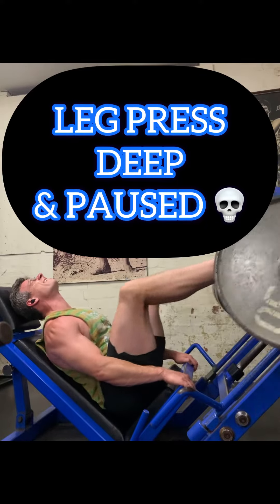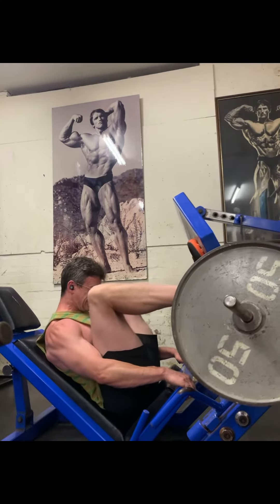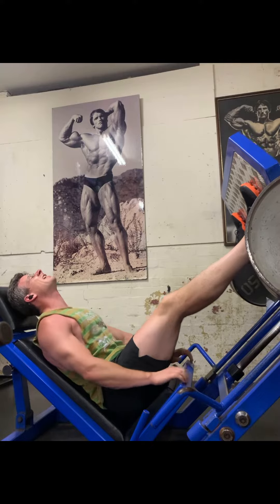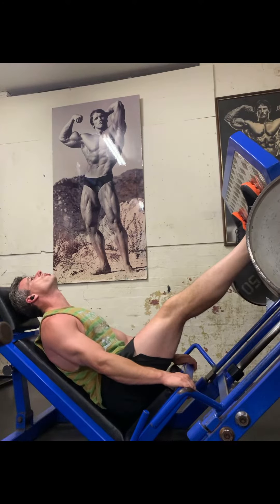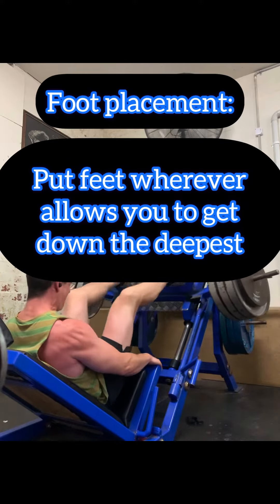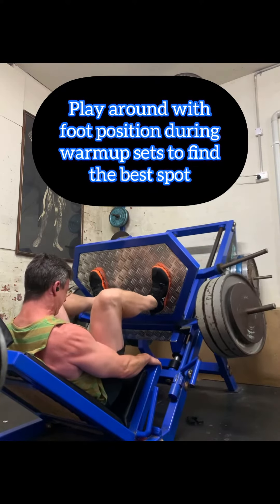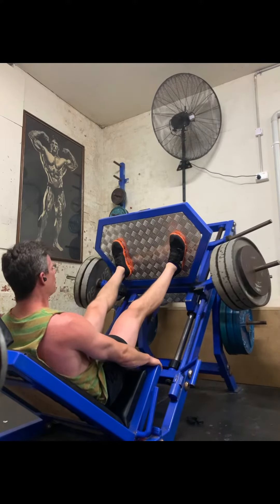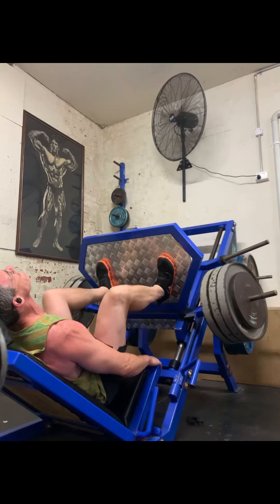Leg Press: Deep and Paused. Quick How-To